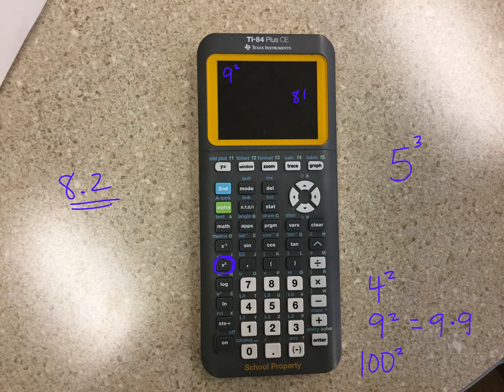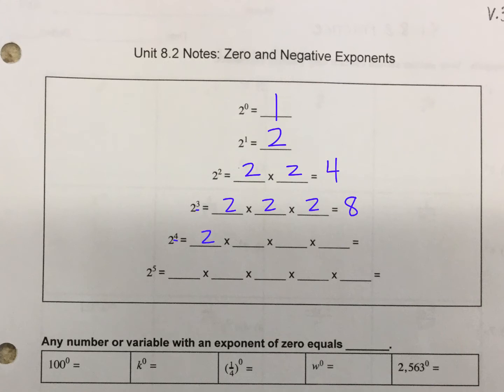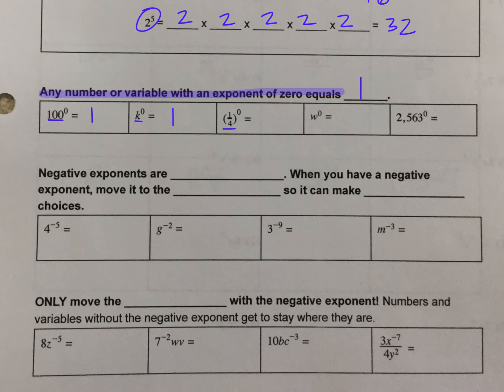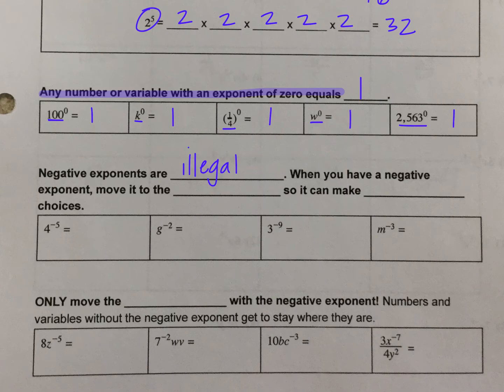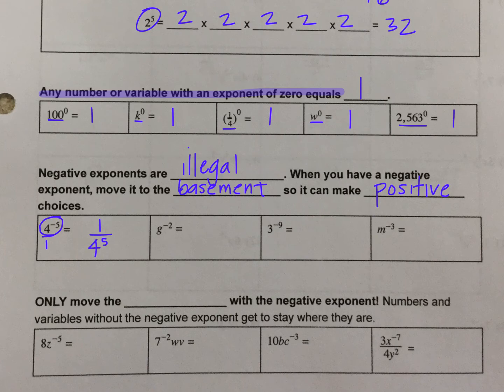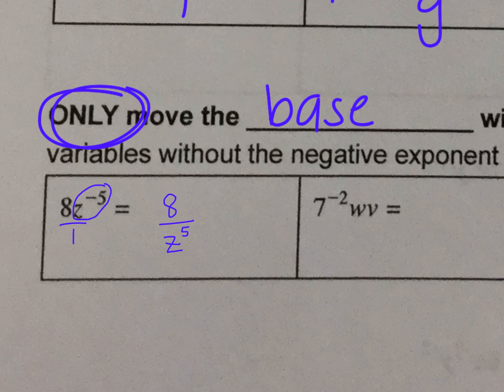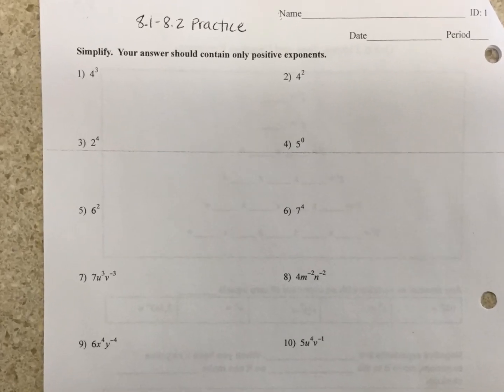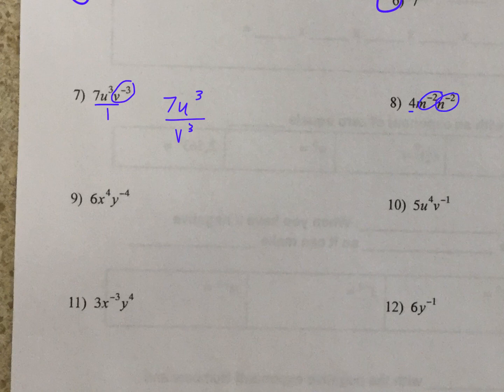8.2 Notes and Practice Algebra 1A.mp4